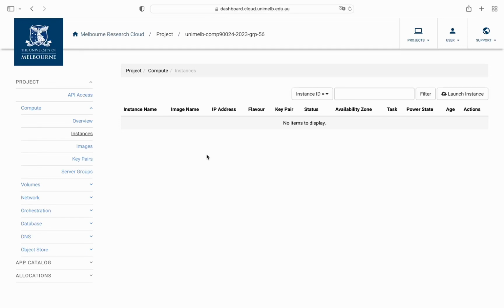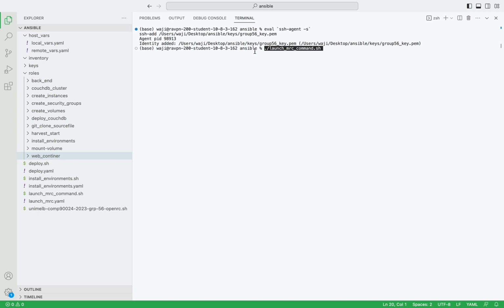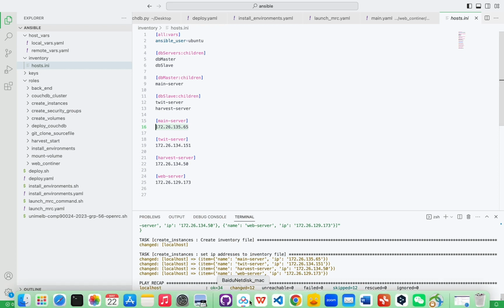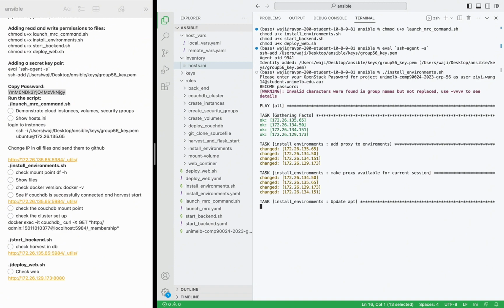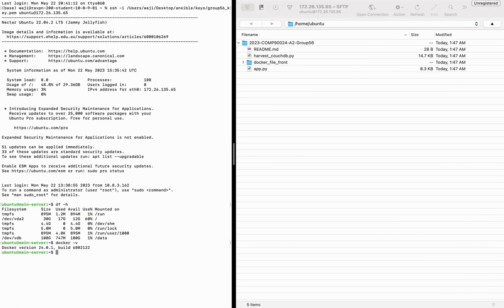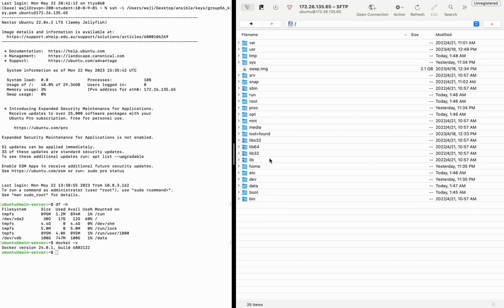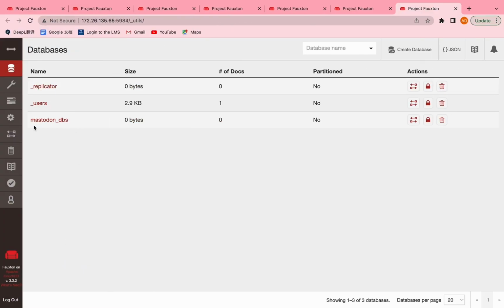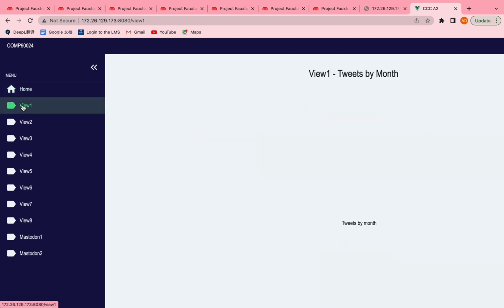2023 COMP90024 A2 Group56—Ansible part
Deploying demonstration.